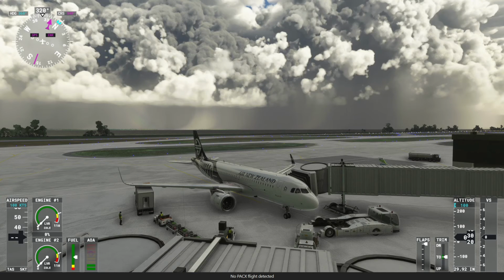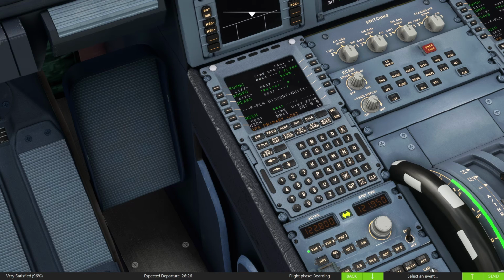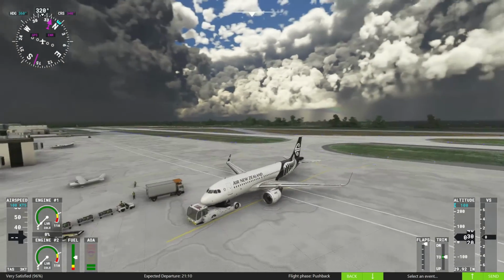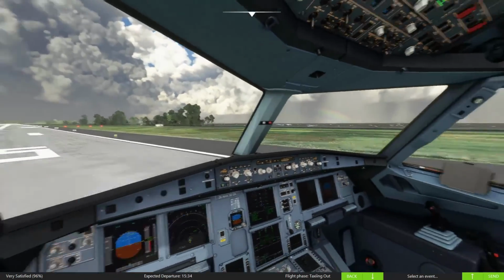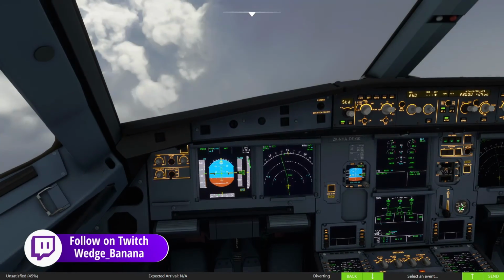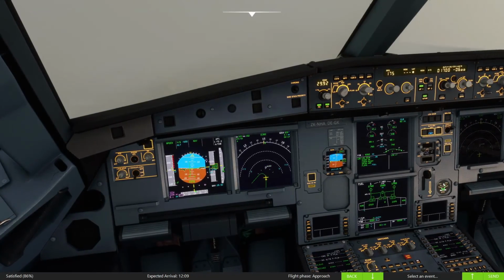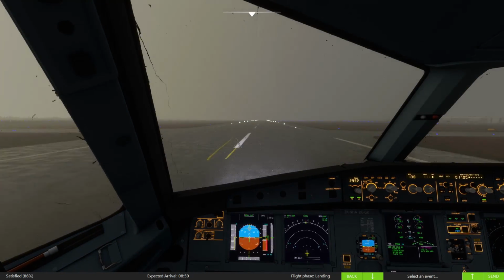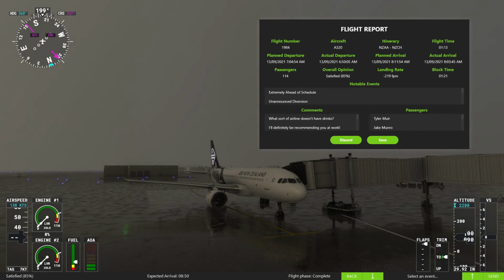MSFS2020 (A320NEO FBW): Auckland to Christchurch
Welcome back to another MSFS2020 video! Today we will be flying to Christchurch from Auckland. Some new views with the Flight Control Replay so you should see some interesting views in this flight!

Specs:
Intel Core i7-9700K CPU @ 4.9GHZ
32GB Ram
GeForce RTX 3070